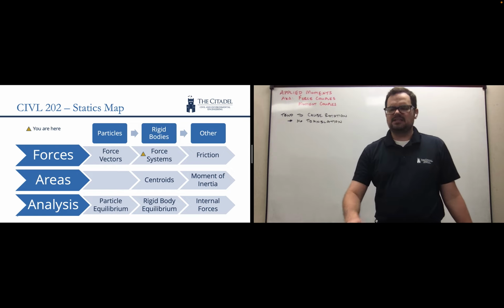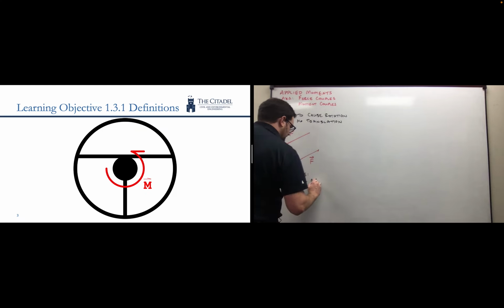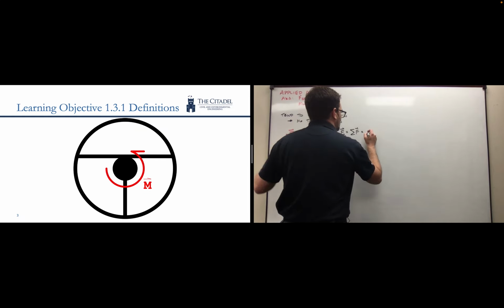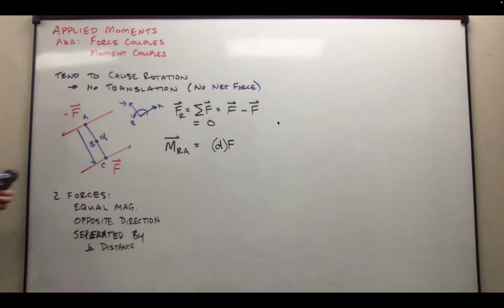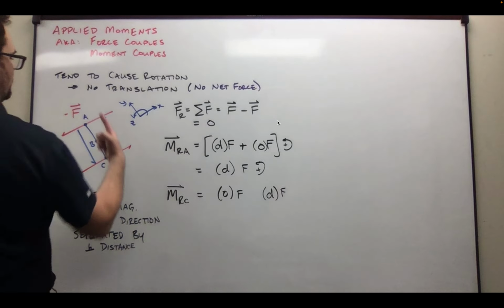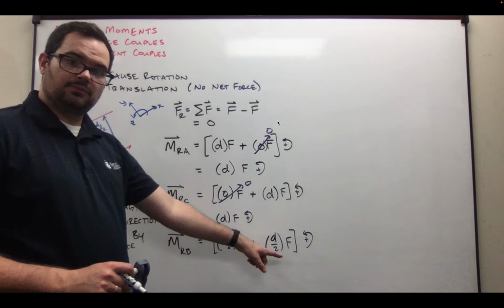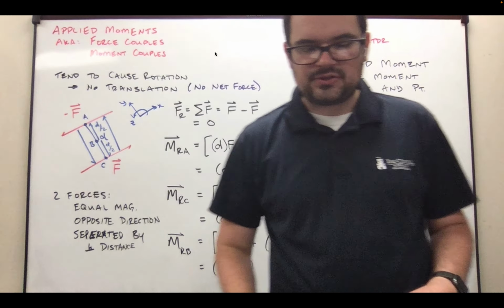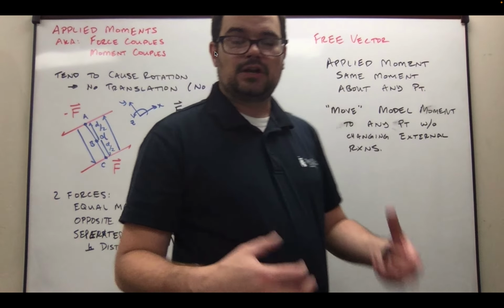CIVL202 Statics LO1.3 Applied Moments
The Citadel

Pre-lecture video introducing applied moments

1.3.1. Define…
 1.3.1.2. A force system.
 1.3.1.3. A force/moment couple.
 1.3.1.4. A free vector.